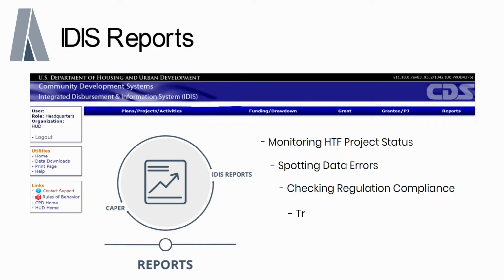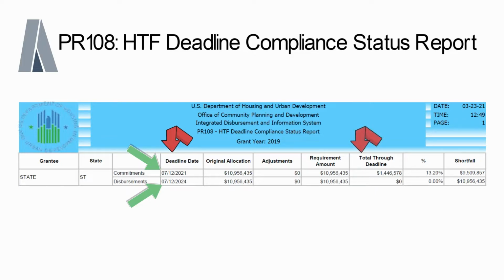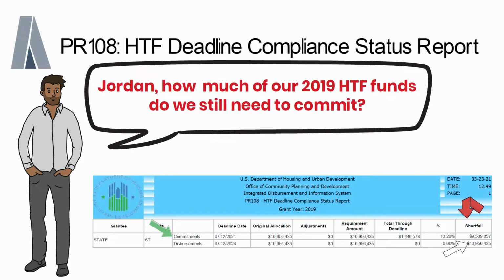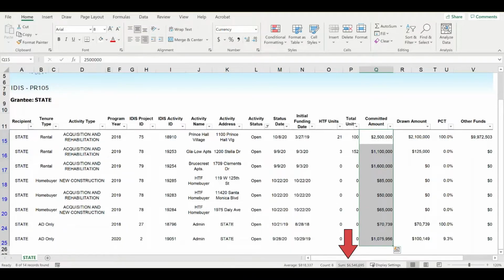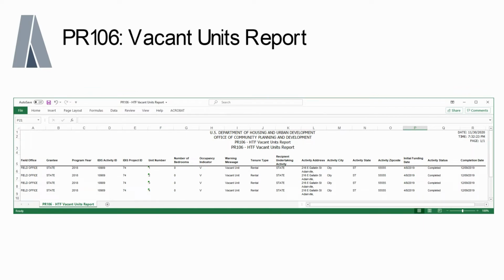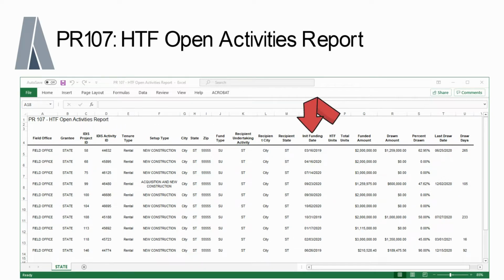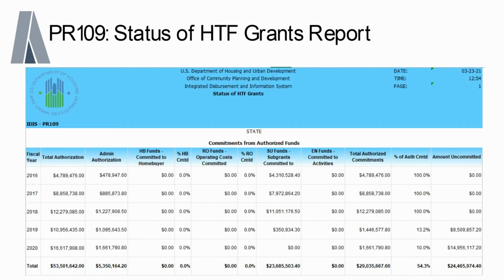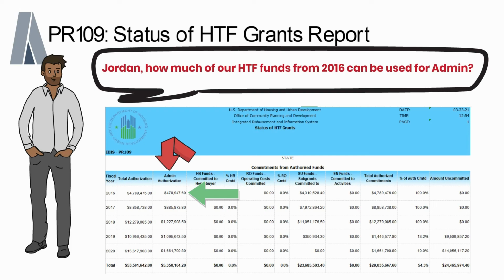Using IDIS for HTF: Reports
These training videos provide an overview of the Integrated Disbursement and Information System (IDIS) for Housing Trust Fund (HTF) grantees.

This module walks HTF grantees through a variety of reports in IDIS. HTF grantees are shown various ways these reports can be useful.